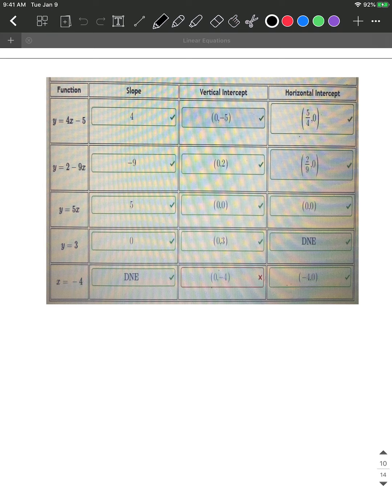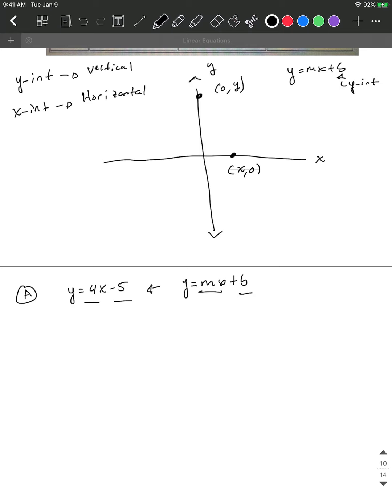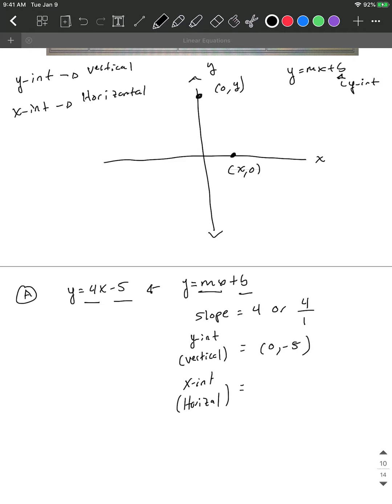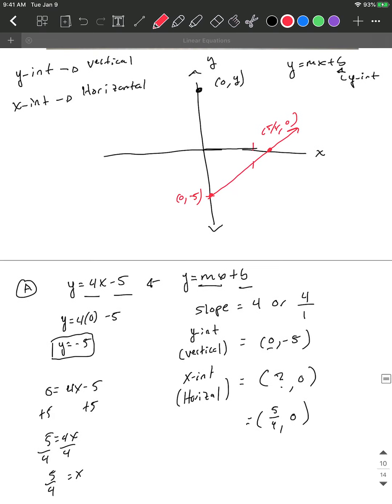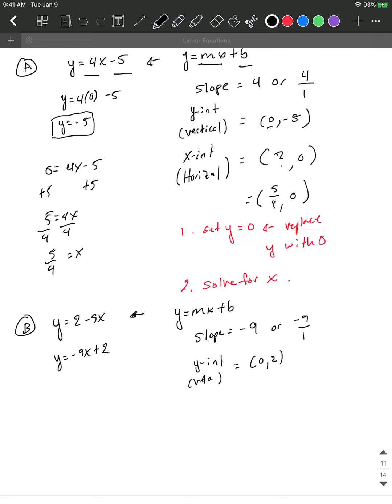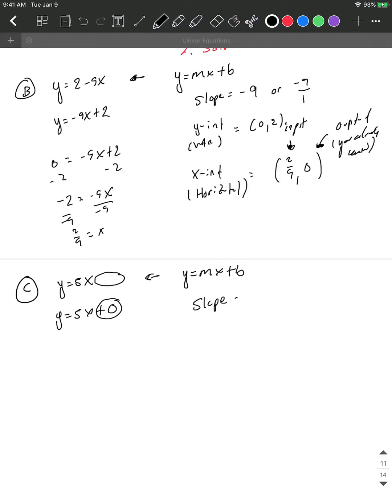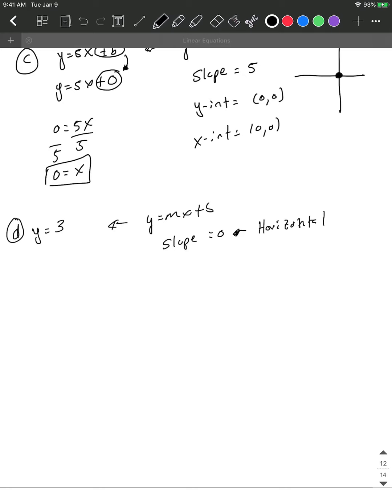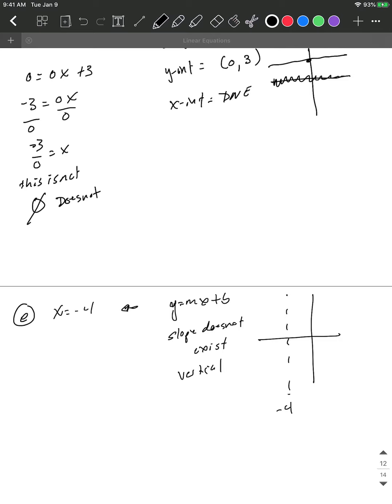example of linear equations 5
In this example the problem wants us to examine the given equations, and  then describe the slope, and x and y intercepts. I give some explanations on how to form equations or how the equation is formed from the given information.